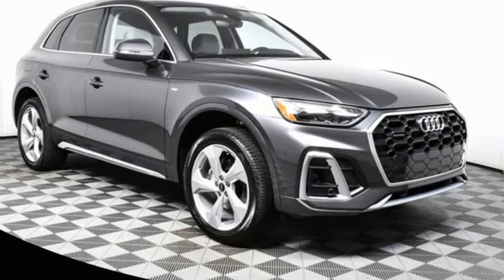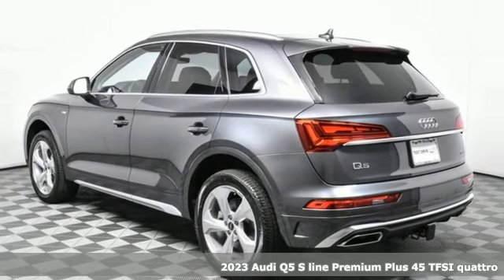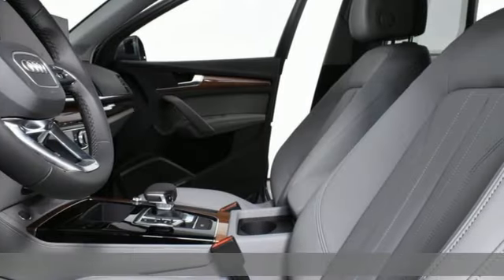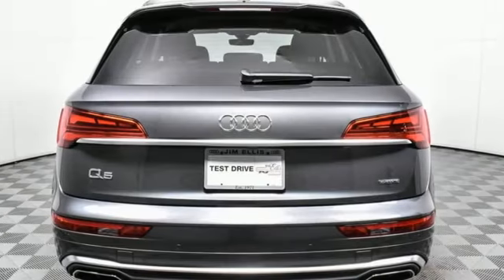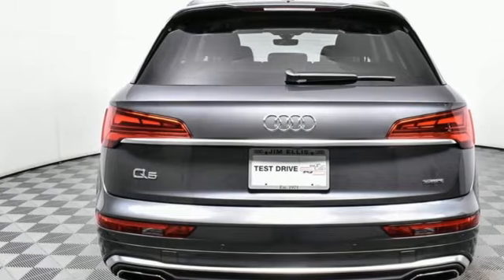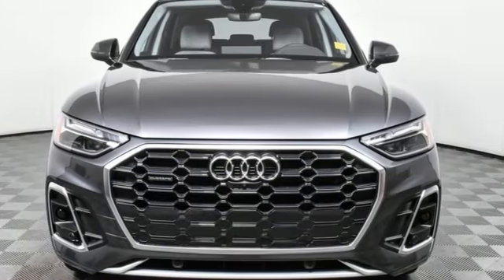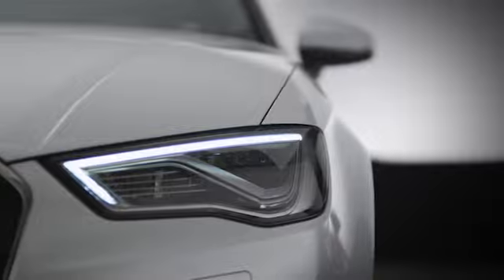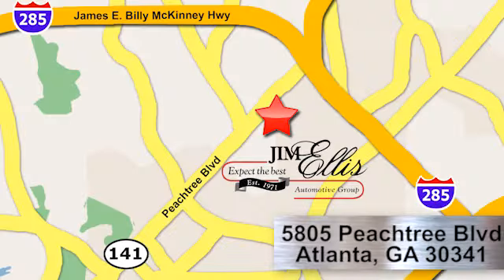New 2023 Audi Q5 Atlanta Alpharetta, GA A24030 - SOLD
Year: 2023
Make: Audi
Model: Q5
Trim: 45 S line Premium Plus
Engine: 2.0L Turbocharged
Transmission: 7-Speed Automatic S tronic
Color: Gray
Interior: Gray
Stock #: A24030
VIN: WA1EAAFY6P2148085

Address:
5805 Peachtree Boulevard